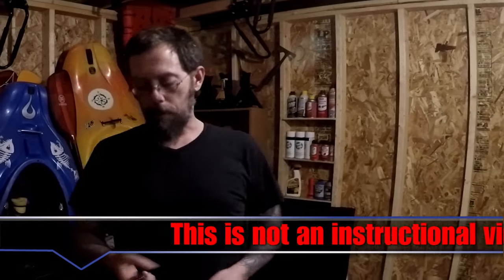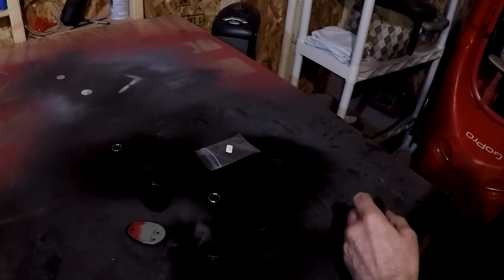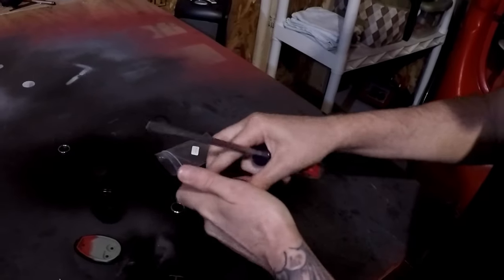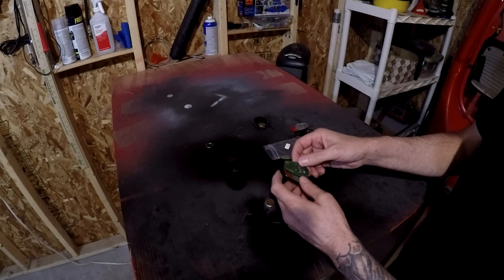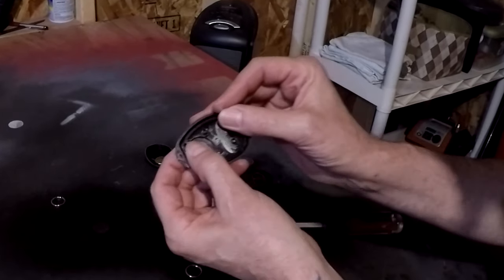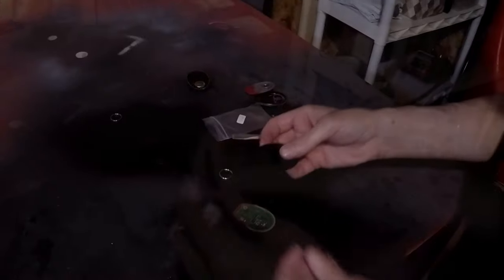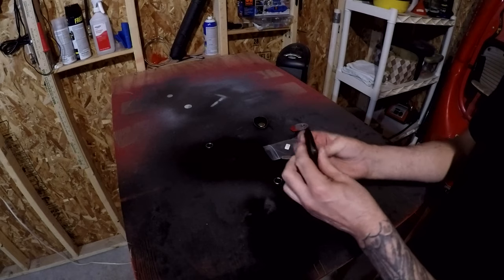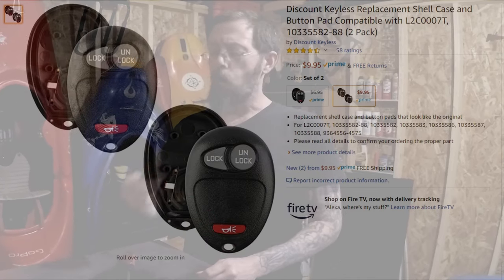2007 Hummer H3 Key Fob Case – Replacement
Hello and welcome to, or back to, Wild Country Adventures. In this video I replace the key fob case for my 2007 Hummer H3. This is an easy fix for when the loop at the top brakes and you can no longer attach it to your keys. If your fob still works there is no need to buy a new fob, just replace the case. I would also recommend replacing the battery while you are replacing the case. For my 2007 Hummer H3 I am using a 3 volt Energizer CR2032 battery but any brand should work.
And if you’re going to attempt this fairly easy fix don’t be like me, wear a pair of vinyl gloves to insure the oil from your hands doesn’t get all over the circuit board.

Purchase two of these key fobs for a Hummer H3